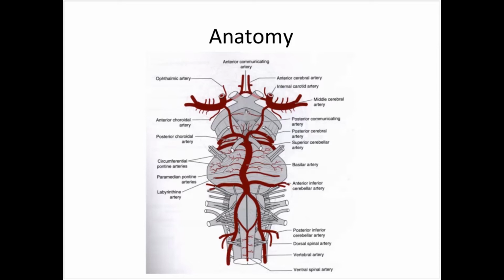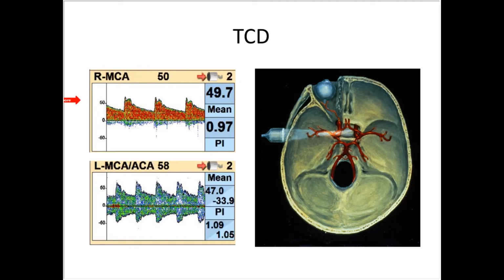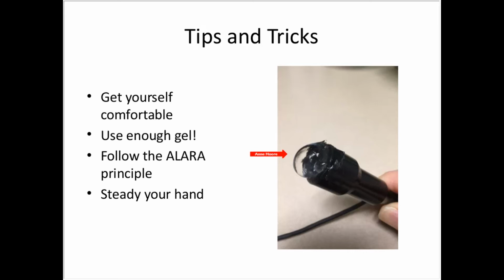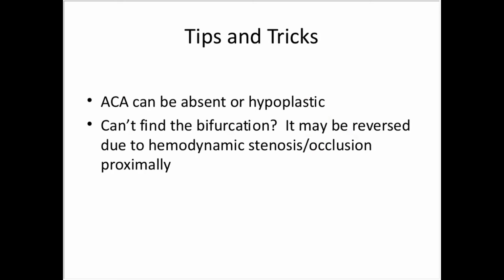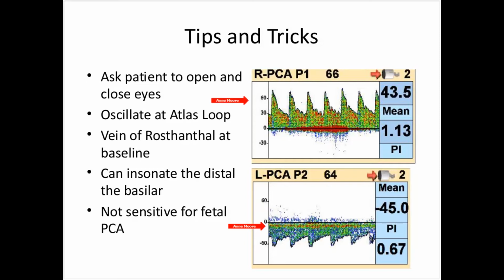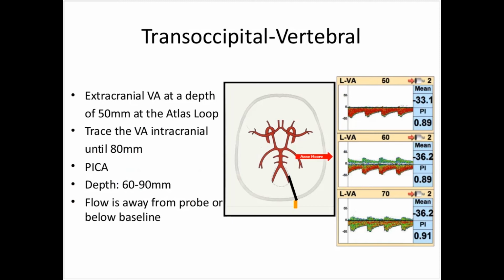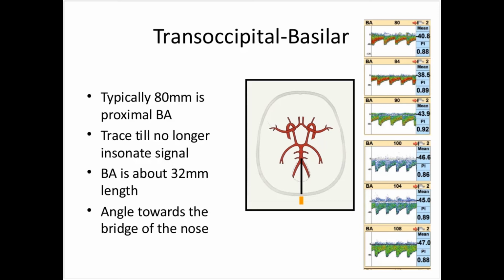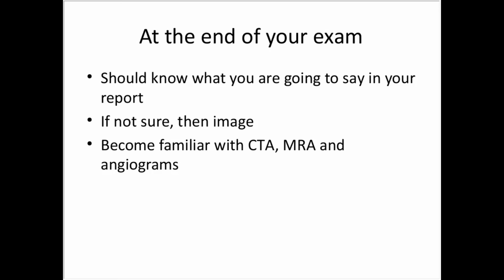Natus TCD Webinar: Performance of the Normal TCD Examination